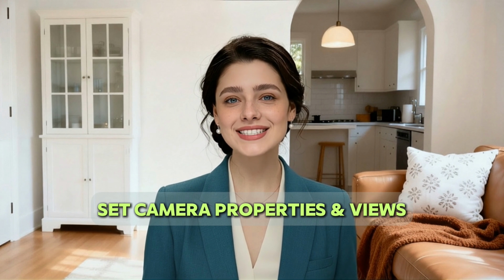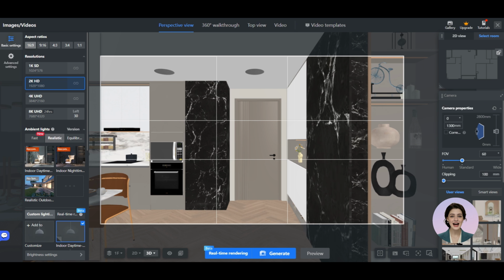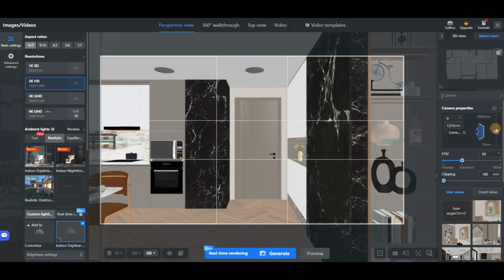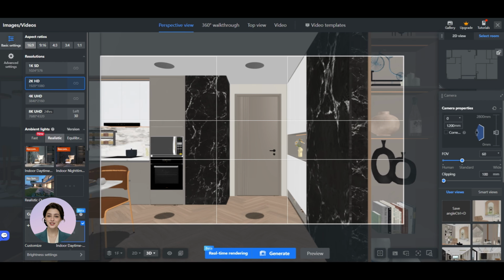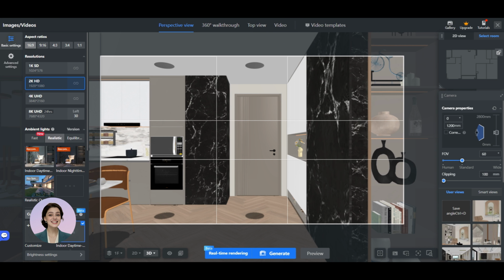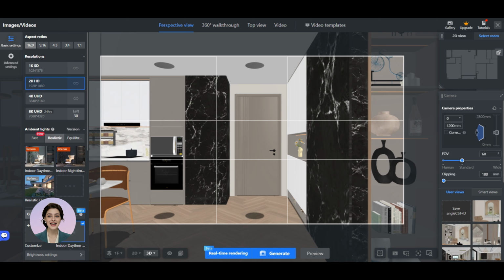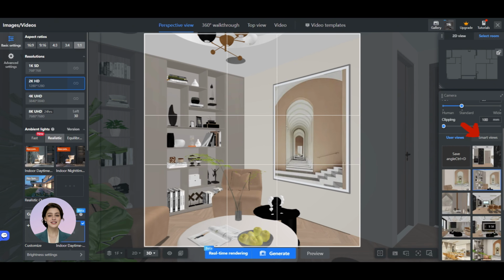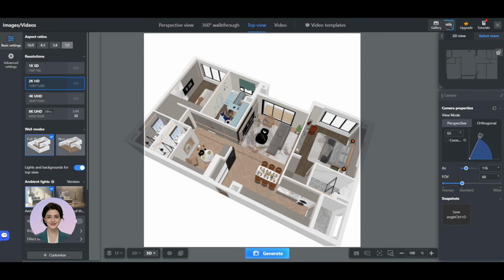How to Set Camera Properties and Views | Coohom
🏡 Ready to capture your designs from the perfect perspective? In this step-by-step guide, we’ll show you how to expertly set camera properties and views within the render tool—ensuring your visuals are framed beautifully every time! 🚀
👉 Watch the video to get started fast, and click here for the full step‑by‑step guide

Timecodes:
00:00 – How to set camera properties and views
00:18 – Part 1: set camera properties
01:39 – Part 2: save / select camera views